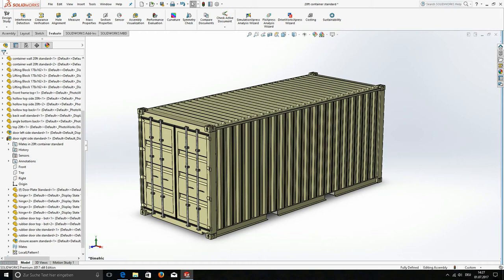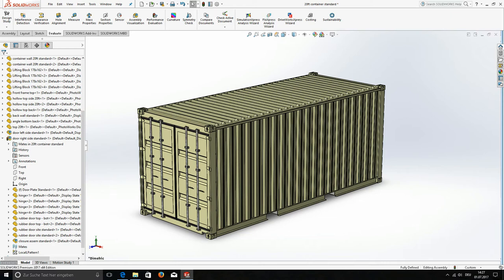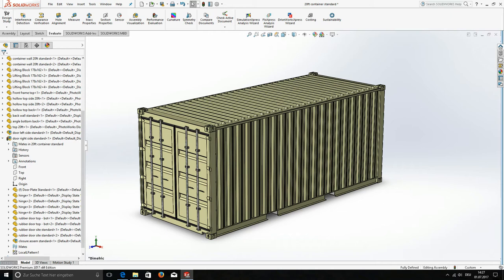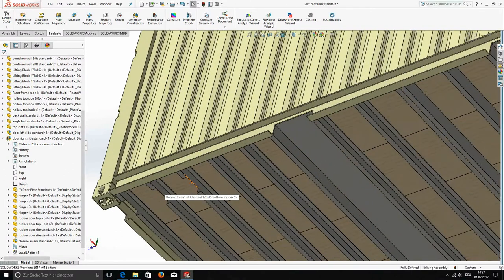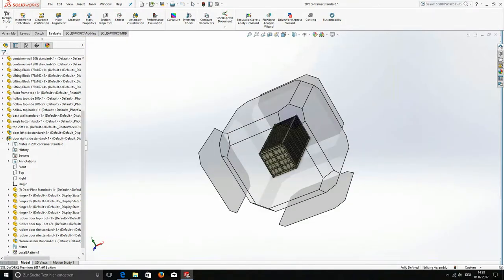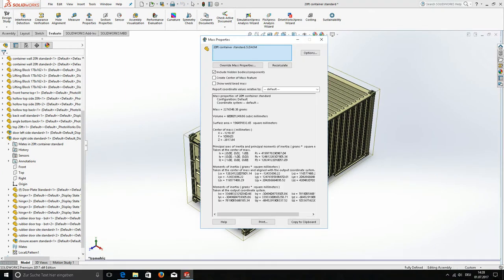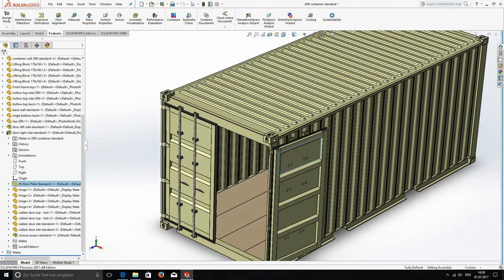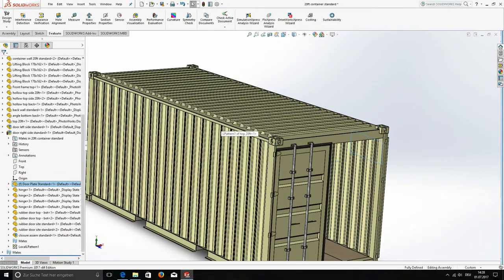SolidWorks ISO shipping Container - Software aided Engineering